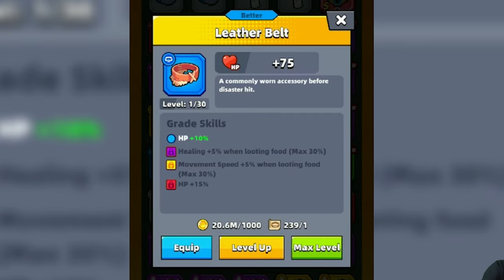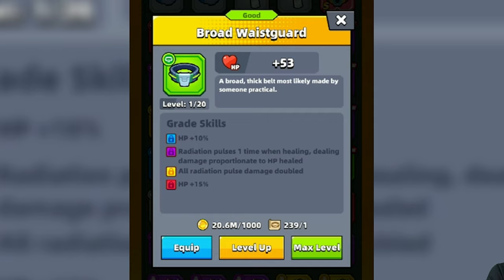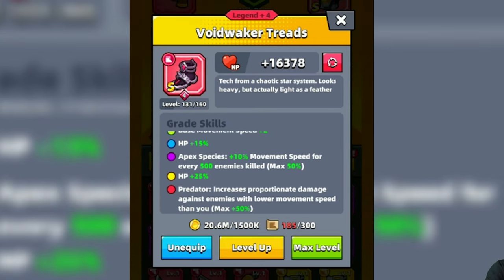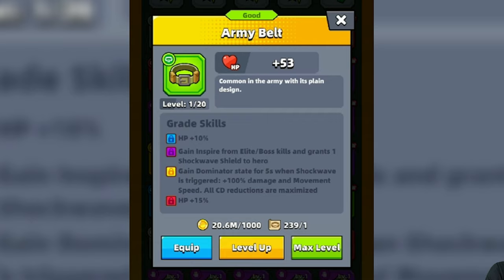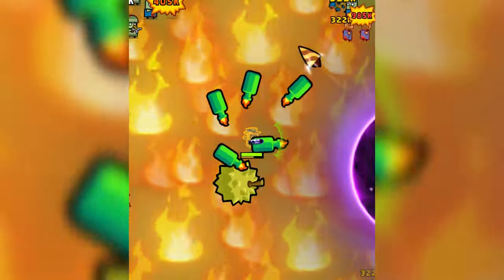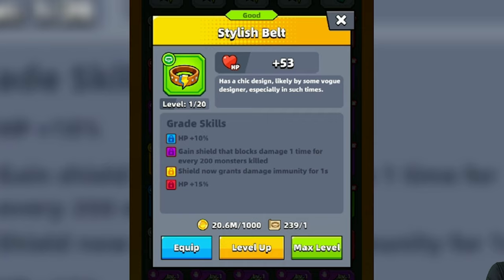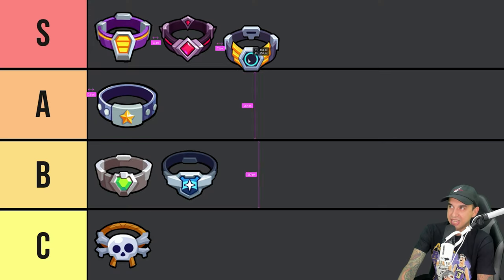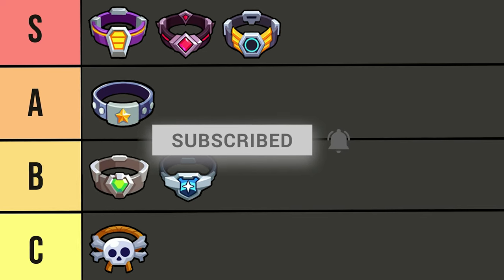BEST & WORST Belts in Survivor.io Tier List - EVERY BELT RANKED!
Today we are going to rank the best and worst belts in survivorio on a tier list. This tier list includes every belt in the game such as the Leather Belt, Eternal Belt, Voidwaker Sash, and more!

Chapters
0:00 Intro
0:10 Leather Belt
0:40 Broad Wais guard
1:10 Waist Sensor
2:03 Army Belt
2:38 Voidwaker Sash
3:28 Stylish Belt
3:52 Eternal Belt
4:30 Survivor.io Belt Tier List